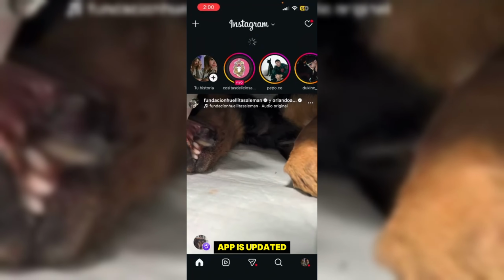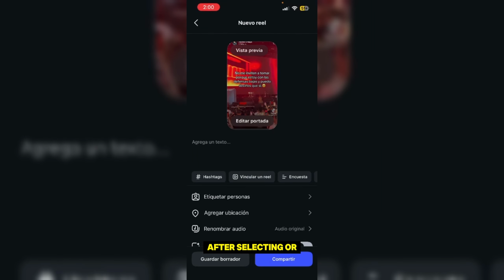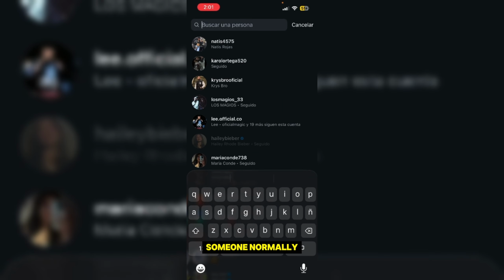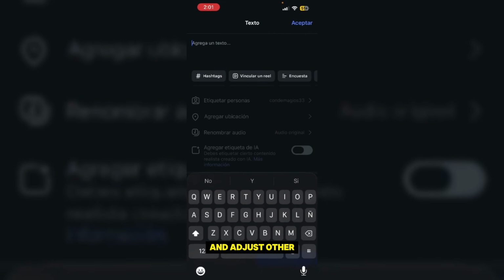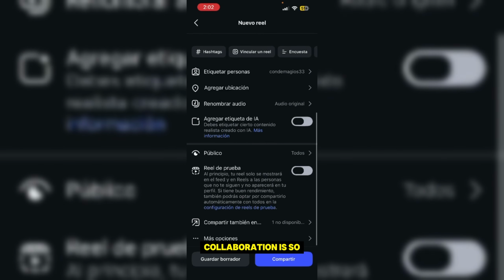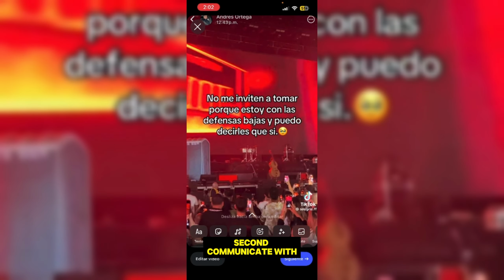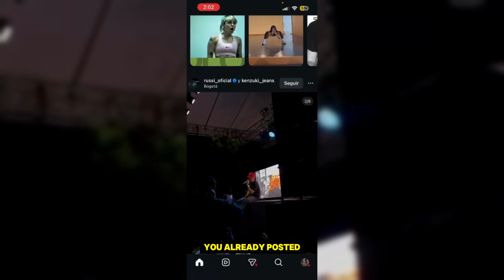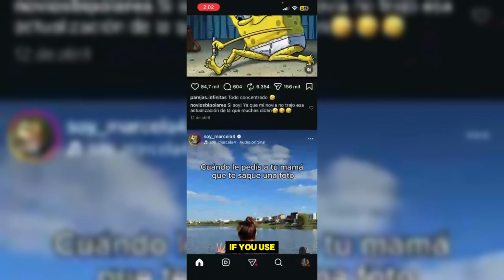Add a Collaborator on Instagram Reels in 2026?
How to Add Collaborator on Instagram Reels 2026

Hey everyone and welcome back to the channel. In this video, I show you how to add a collaborator on Instagram Reels in 2026, step by step, so you can expand your reach and grow faster on the platform.
You will learn how the Instagram Collaborator feature works, where to find it, and how to invite another account correctly when publishing a Reel.

This Instagram Reels tutorial is perfect for creators, brands, and anyone looking to grow on Instagram by working with others. If you want to collaborate the right way, avoid common mistakes, and use Instagram’s features to your advantage in 2026, this guide covers everything you need to know.